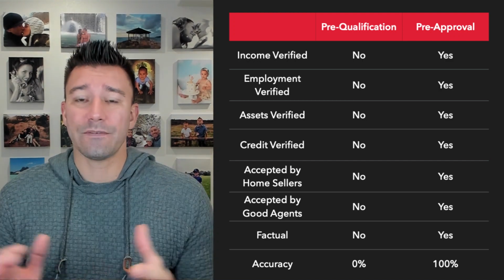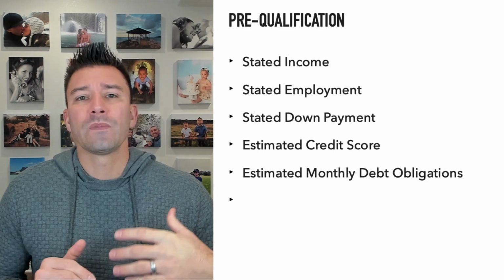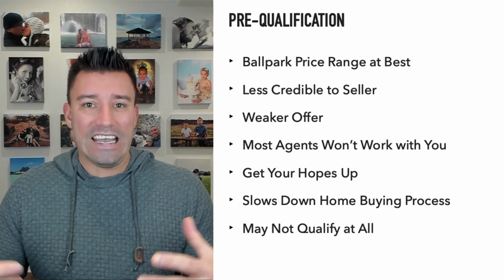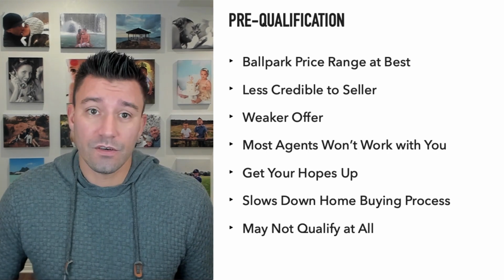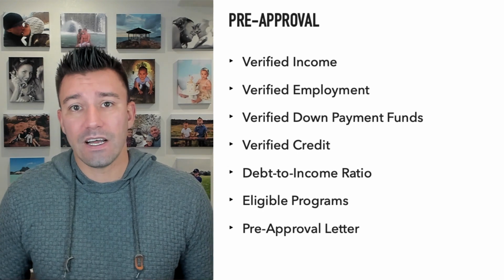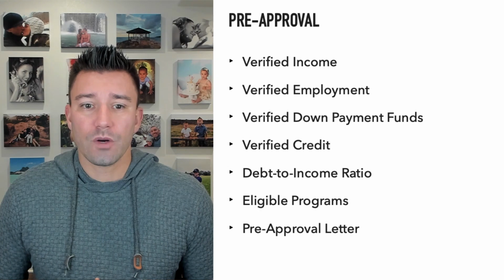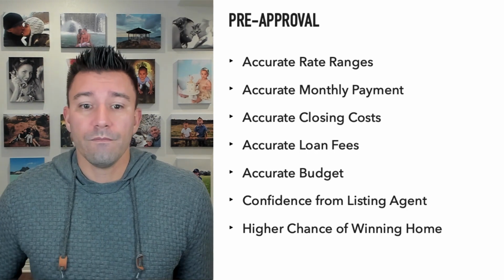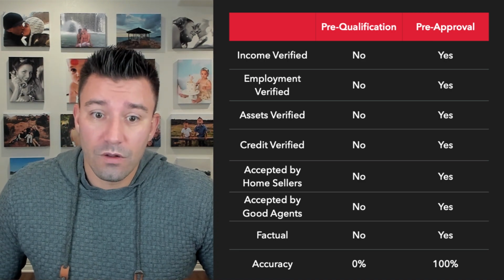Pre-Qualification vs Pre-Approval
Is there really a difference between a mortgage Pre-Qualification and a Pre-Approval? ABSOLUTELY!

A full Pre-Approval will:
1) Reduce Stress and Uncertainty of the Home Buying Process
2) Align Your Budget with Buying Power
3) Give you an Accurate Range of Rates and Closing Costs
4) Allow You to Make Stronger Offers
5) Increase the Chance of Winning the Home You Love

🏠  Start a Loan Application Today → Apply.FreedomHL.com

Chris Carr
Certified Mortgage Advisor
NMLS #1431347
About Chris Carr:

Chris has been lending and investing in real estate since 2009. He has bought over 100 houses and helped over 1,700 people experience homeownership. His story clearly demonstrates the power of building wealth through real estate. His passion is to help you make educated mortgage decisions that truly maximize your wealth and your wellbeing. His goal is to provide the best resources possible to help build long term wealth for you and your family.